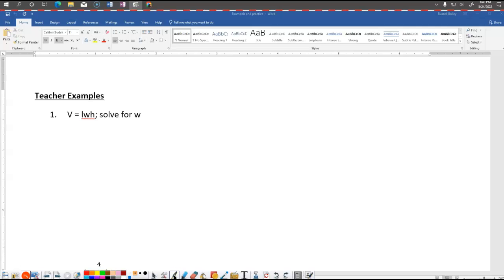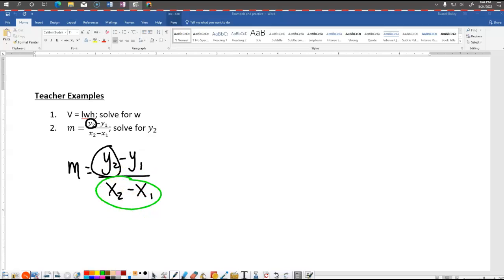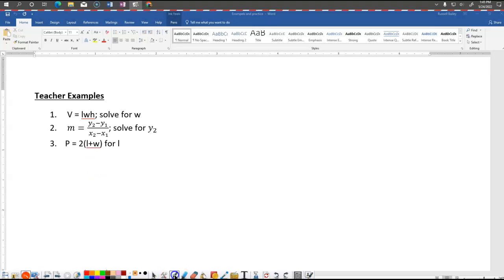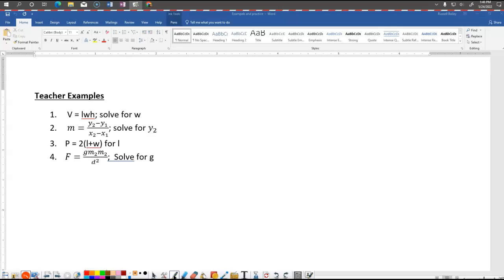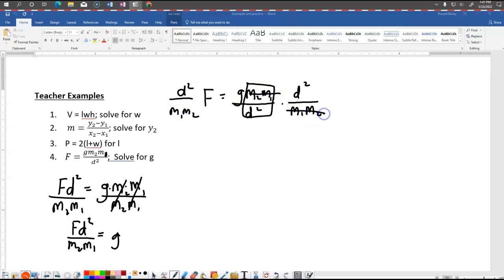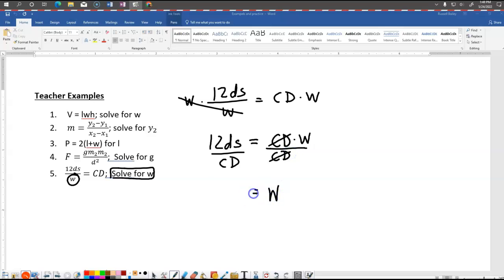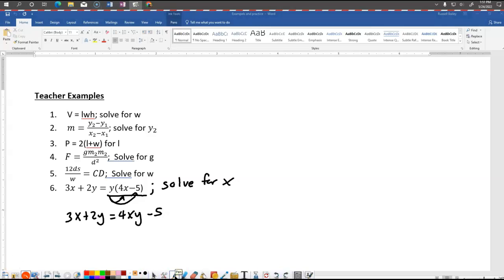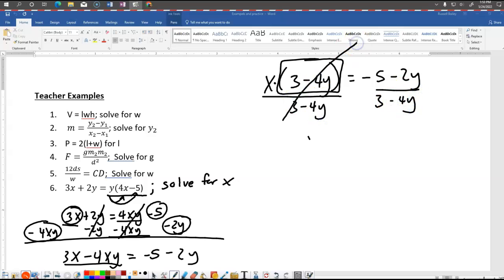Precal EC Lesson 9 21/22